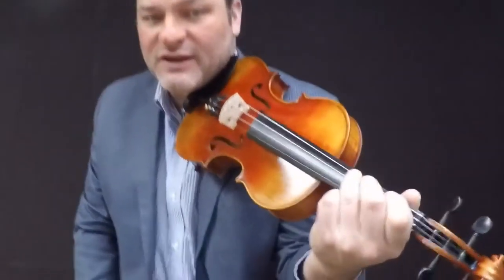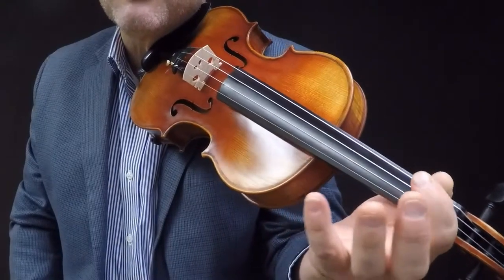Floyd Music School Practice Video - Daily See Saw Exercise for Violin